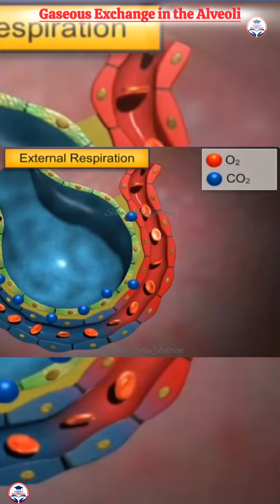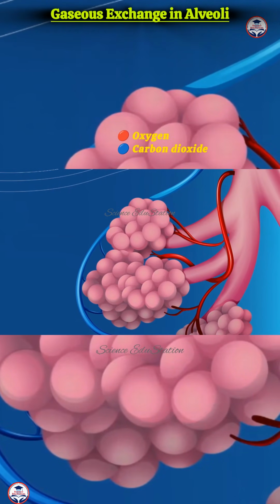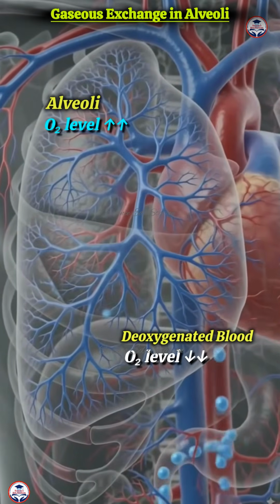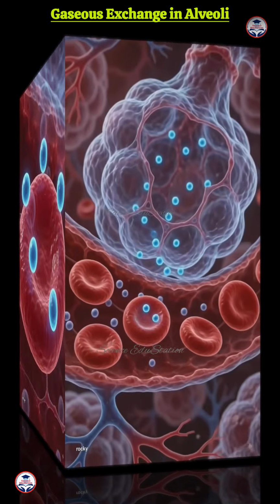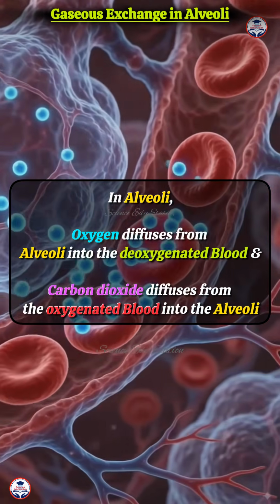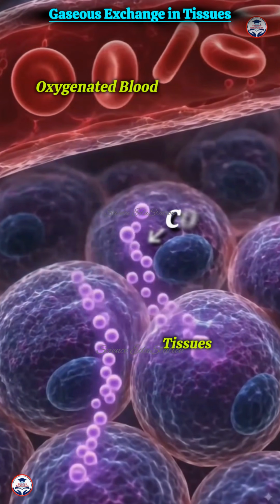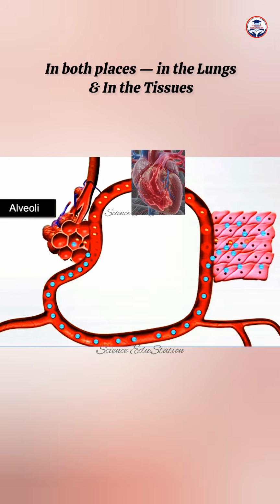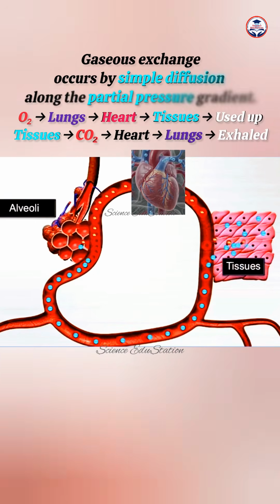Exchange of gases class 11 | Breathing and exchange of gases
Hello friends!
Iss video mein maine gaseous exchange ko fully explain karne ki koshish kari hai. Please video ko poora dekhna aur aage bhi share karna please. bahut mehnat se editing kari hai maine, so that aap easily samajh sako.

exchange of gases animation
breathing and exchange of gases class 11
gaseous exchange
breathing and exchange of gases animation
gaseous exchange animated video
exchange of gases in alveoli animated video
exchange of oxygen and carbon dioxide
exchange of gases class 11
exchange of gases in the alveoli
exchange of gases in the tissues
simple diffusion
partial pressure
what is partial pressure
partial pressure of oxygen
partial pressure of carbon dioxide